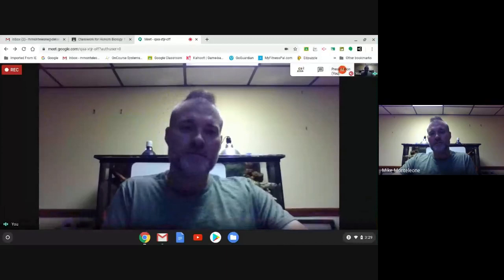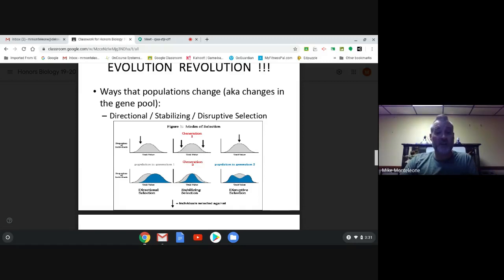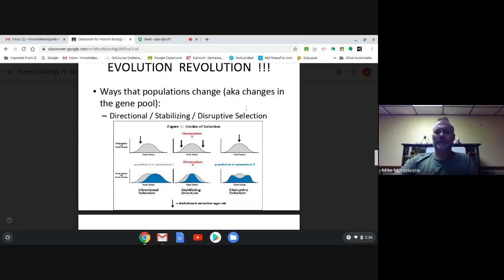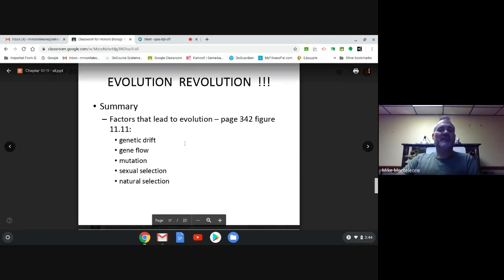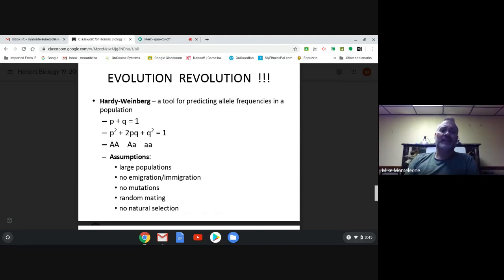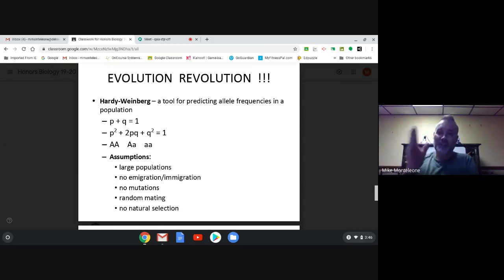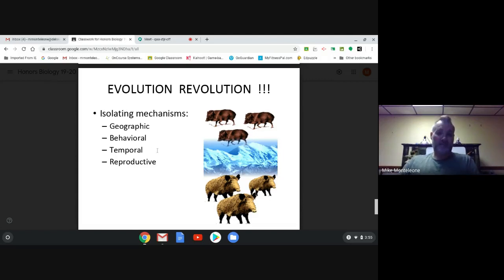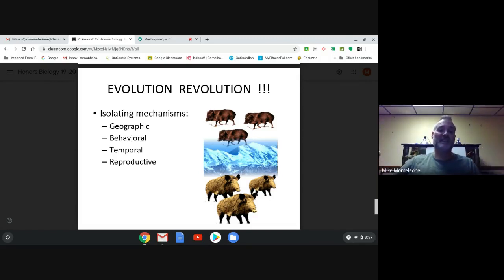honors ch. 10-11 part 2